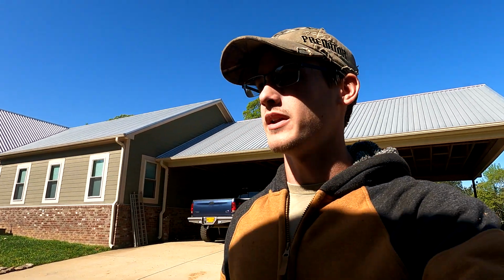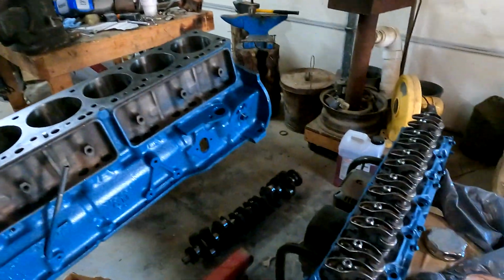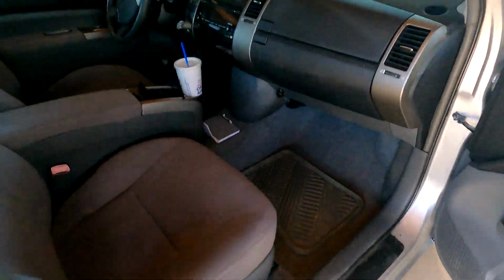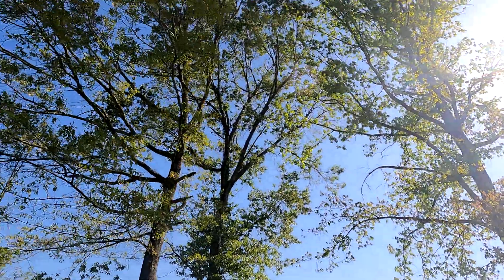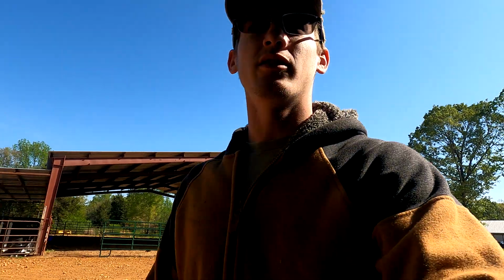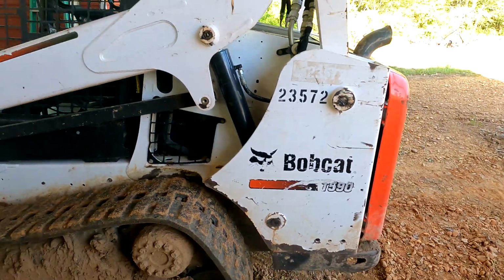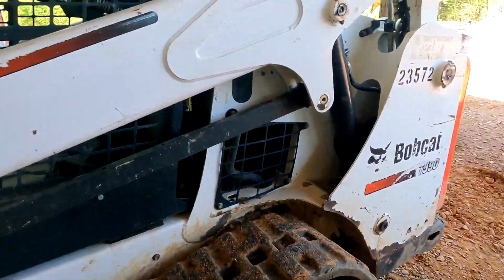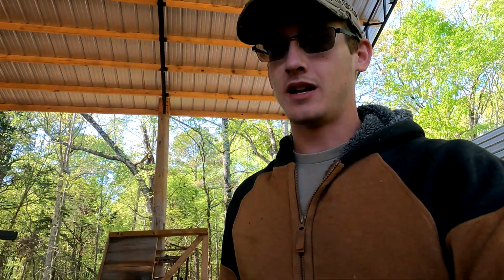Old Chevy Straight 6 Engine rebuild Update!!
Update of the engine rebuild and also some other channel updates.